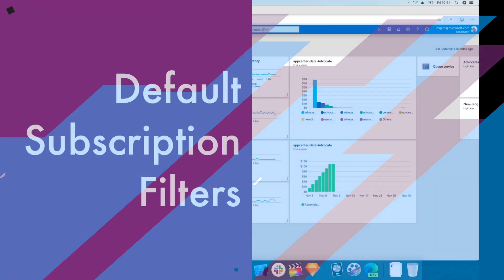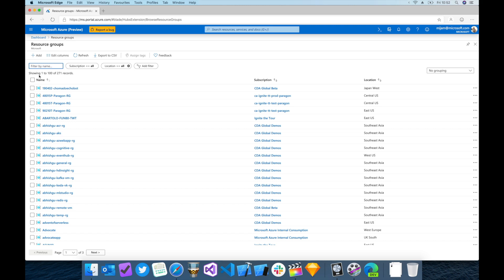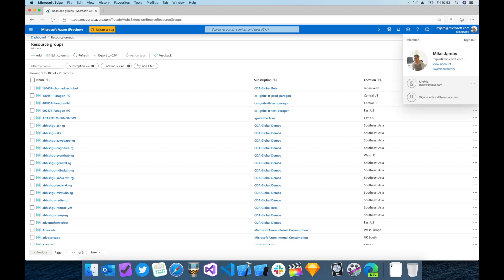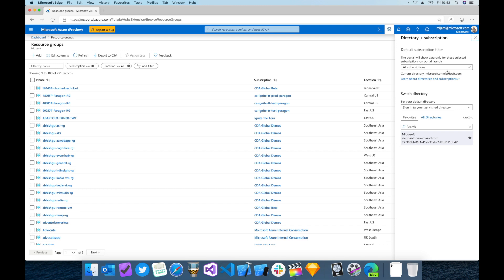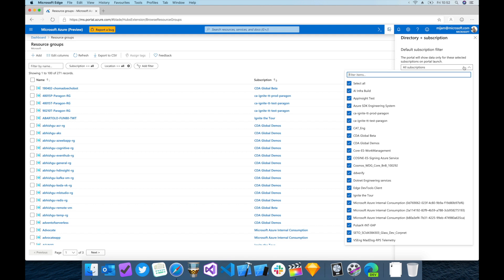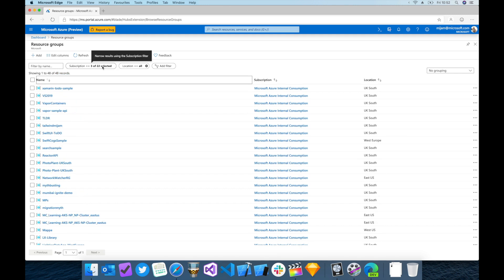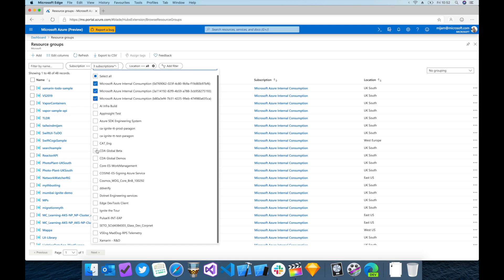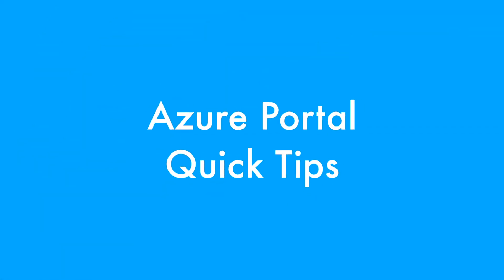Azure Portal Quick Tips - Default Subscriptions Filter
Learn how to edit your the subscriptions that are visible by default in this  Azure Portal quick tips video.